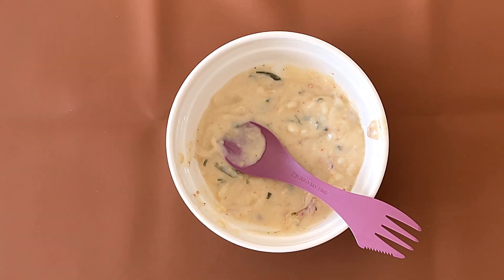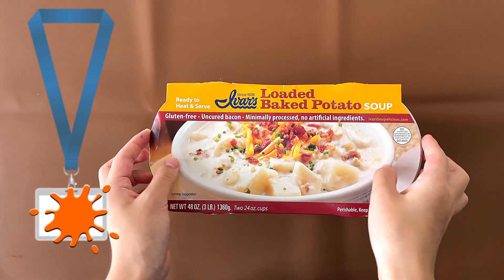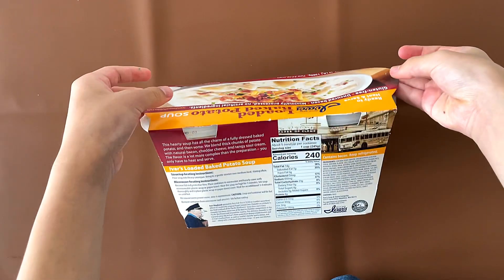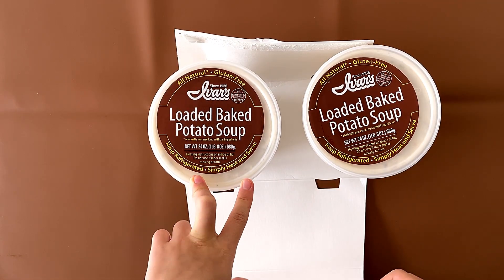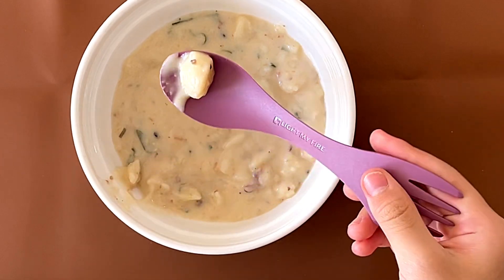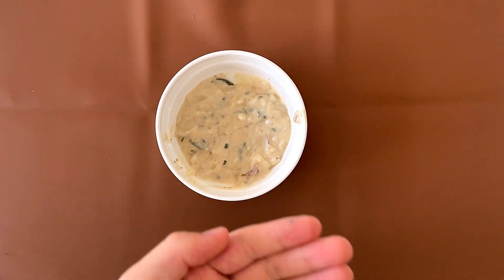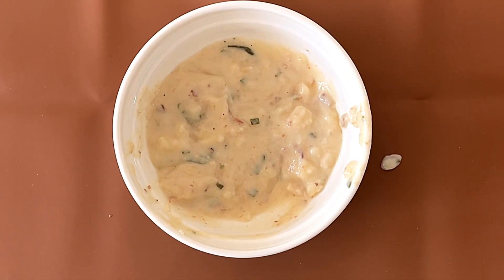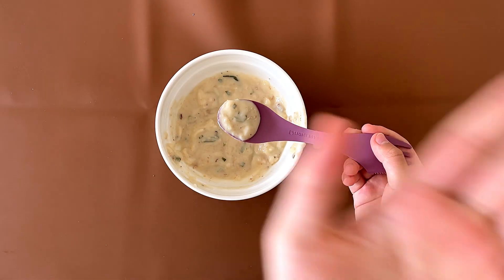Ivar’s Loaded Baked Potato Soup - Costco Product Review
Ivar’s Loaded Baked Potato Soup From Costco

🇮🇹 Ivar’s Rustic Zuppa Toscana Italian Sausage and Vegetable Soup - Costco Product Review